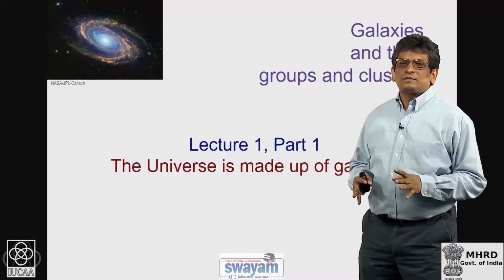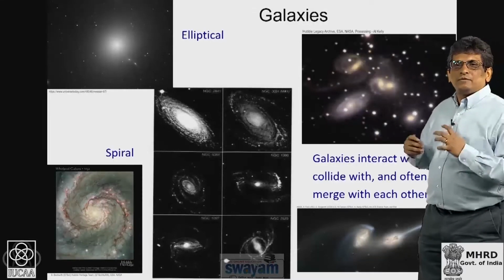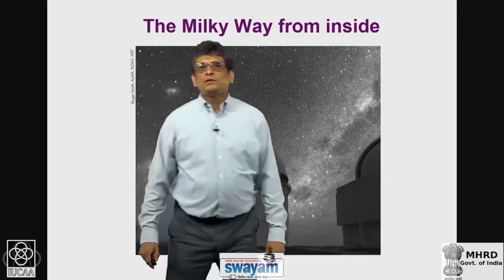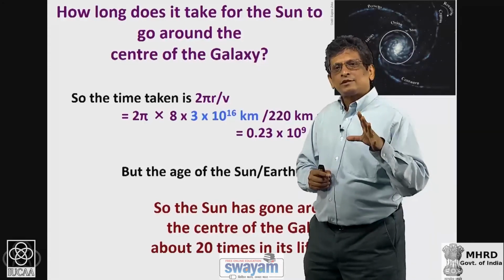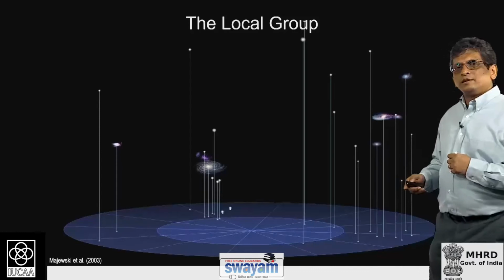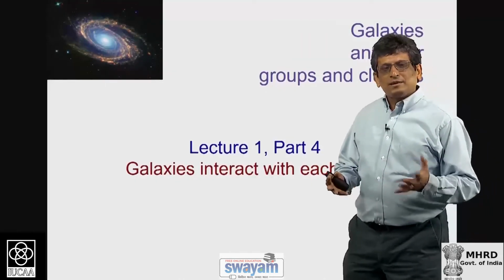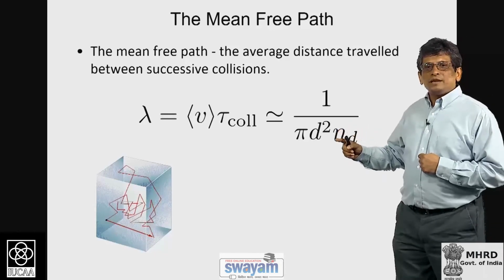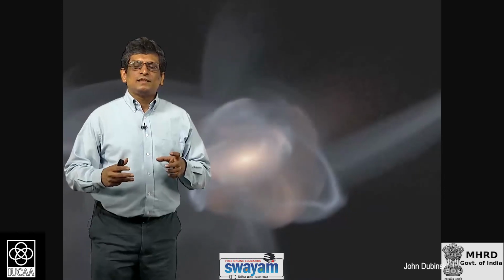Chapter 5.1 Galaxies and their groups and clusters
5. Galaxies and clusters of galaxies by Somak Raychaudhury, IUCAA, Jayaram N. Chengalur, NCRA-TIFR, Ruta Kale, NCAA-TlFR and Dhruba J Sailcia, IUCAA - 7 hrs.